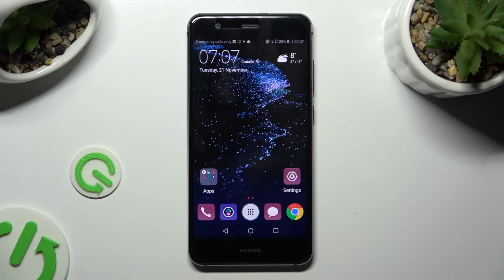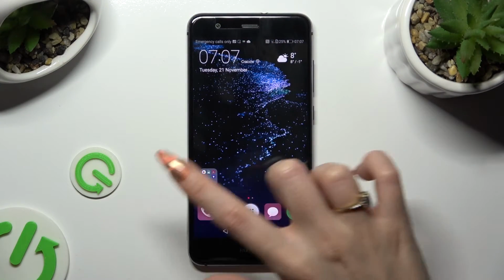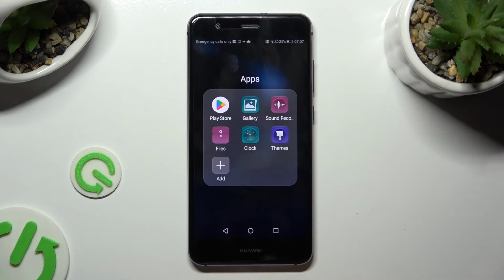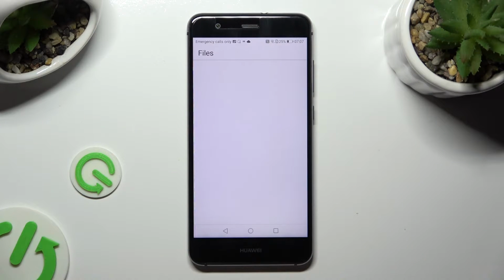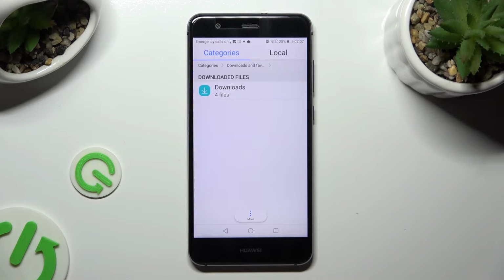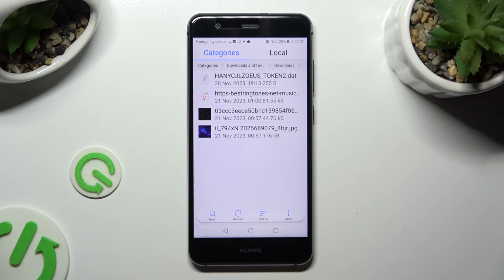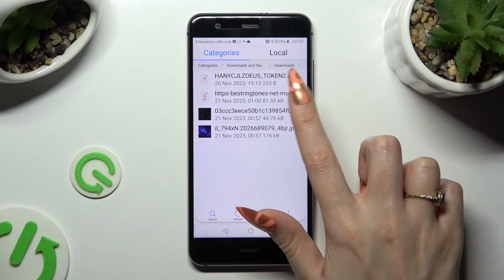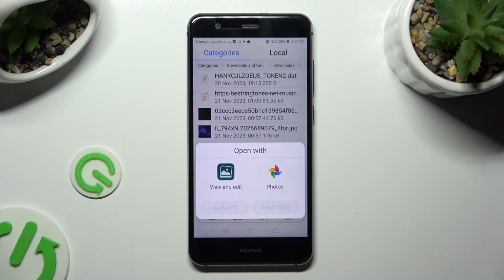How to Find Downloaded Files on HUAWEI P10 Lite?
Find out more:
This tutorial is tailored for HUAWEI P10 Lite users seeking guidance on finding and accessing downloaded files on their device. Locating downloaded files, including documents, images, videos, and more, is essential for managing and using these files efficiently. This step-by-step guide offers detailed instructions on how to locate and access downloaded files on the HUAWEI P10 Lite, enabling users to organize, view, and manage their downloaded content effectively.

Why is it important for users to find downloaded files on their HUAWEI P10 Lite?
Where do downloaded files get saved on the device, and how can users access them?
Are there specific locations or folders dedicated to downloaded files on the HUAWEI P10 Lite?
Can users differentiate between various types of downloaded files, such as documents, images, or videos?
Are there settings or configurations for managing the default download location on the device?